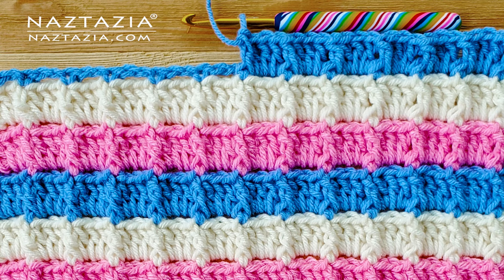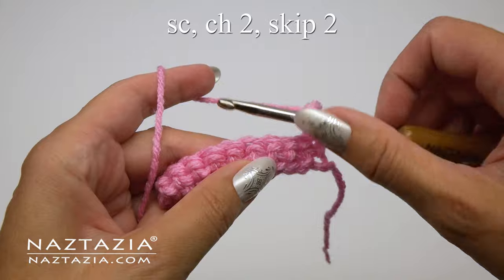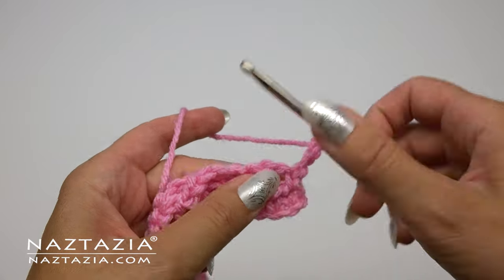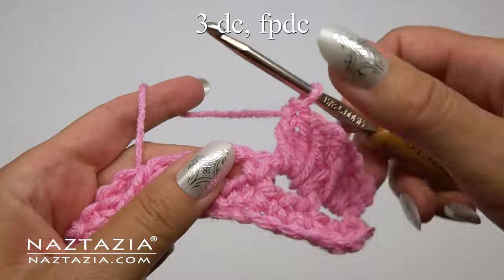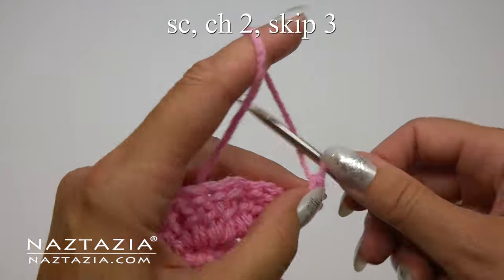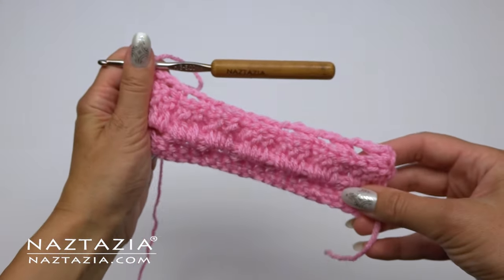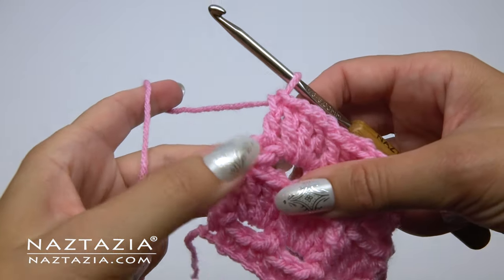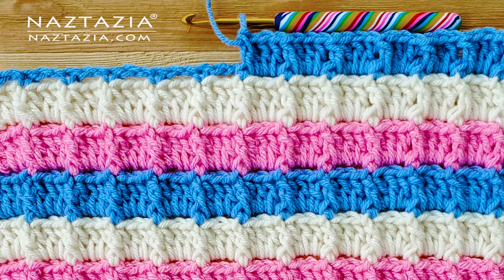Crochet Textured Box Stitch and Modern Waffle Stitch for Blankets and Scarves DIY Tutorial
In this tutorial video I'll show you how to crochet the textured box stitch, which is a modern waffle stitch, for blankets and scarves.

Hi I'm Donna Wolfe from Naztazia. The crochet textured box stitch is a nice pattern that works for a blanket, shawl, scarf, hat, and other handmade items. It's a pretty simple pattern to remember, so it works up rather quickly. For my sample I'm using 100% worsted weight yarn and a size 5  mm crochet hook. You can substitute with whatever yarn you prefer along with its suggested crochet hook.

Crochet Textured Box Stitch